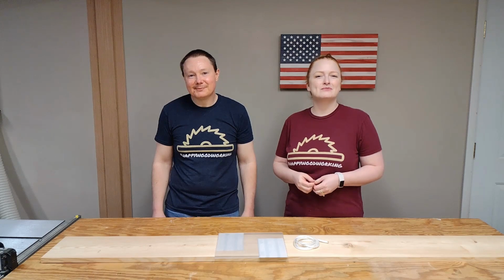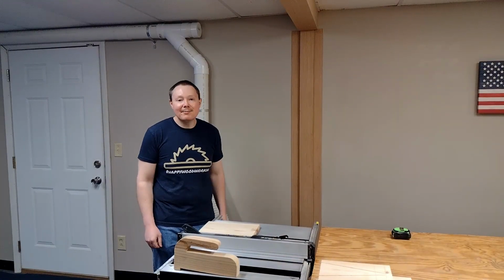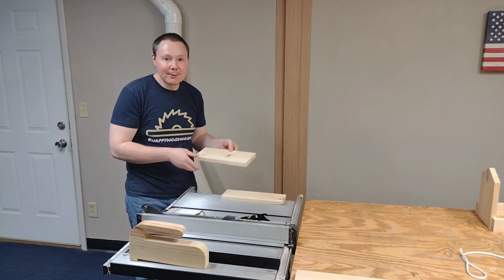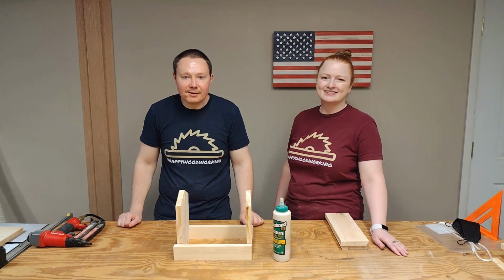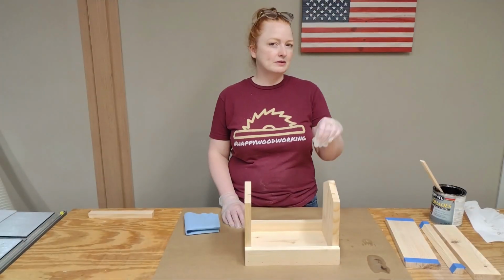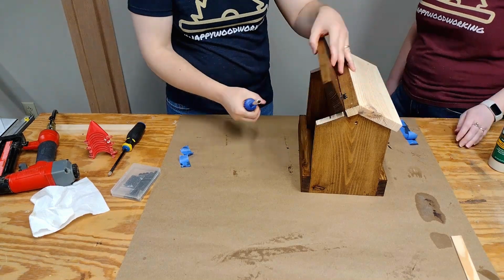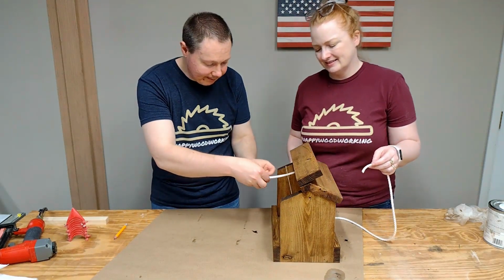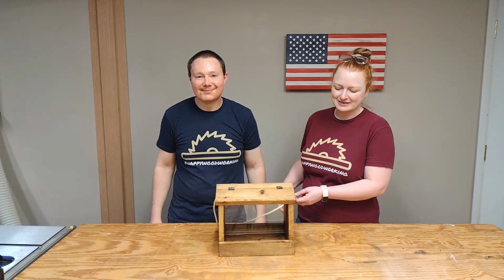How to Build a Bird Feeder | Step-by-Step Bird Feeder Build | Making a Wooden Bird Feeder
Bryan and Cecelia build an automatic bird feeder using pine and plexi-glass.